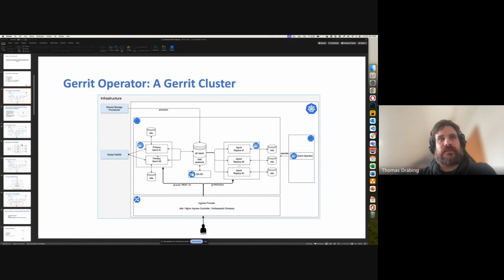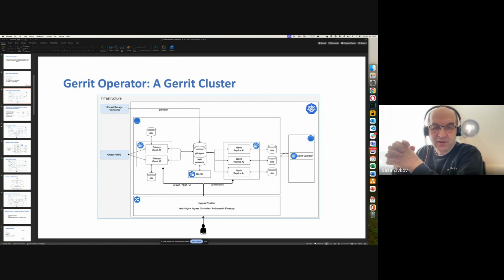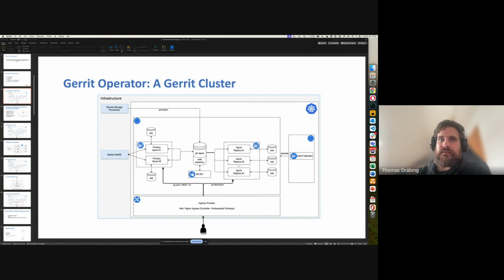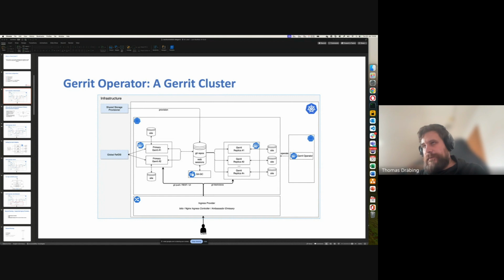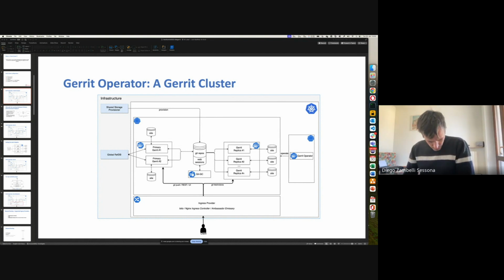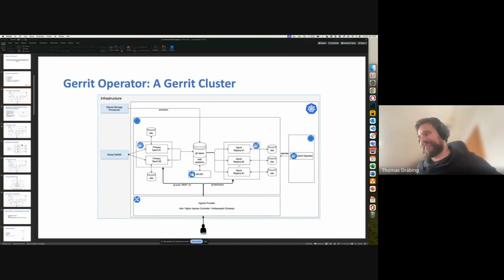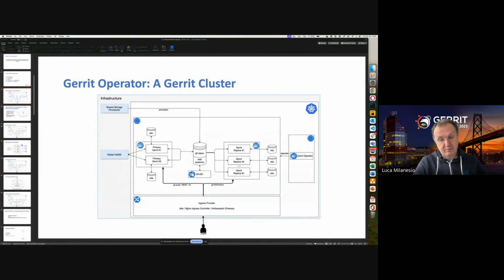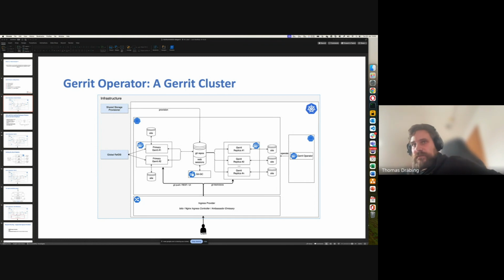Kick-off of the k8s-gerrit development for multi-site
Discussion between SAP, the founders of the k8s-gerrit project, and GerritForge who has introduced the Open-Source version of multi-site in the Gerrit Code Review project.